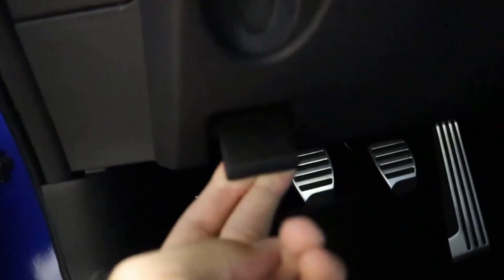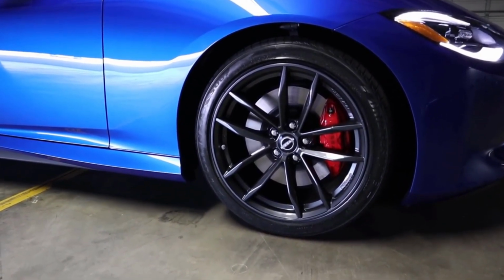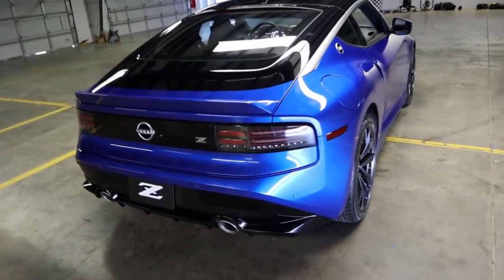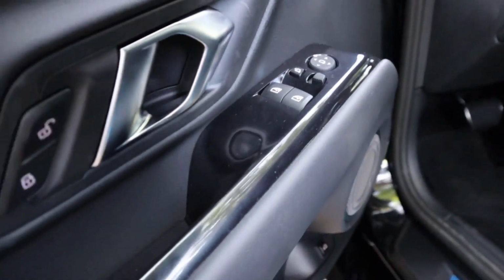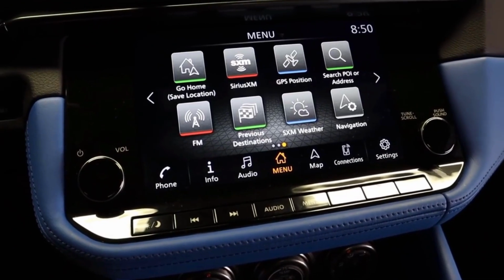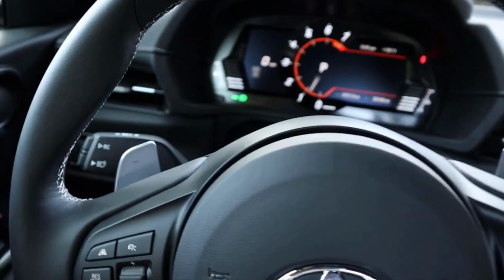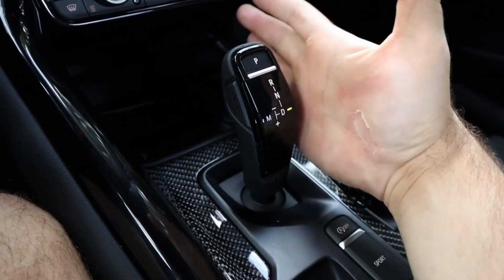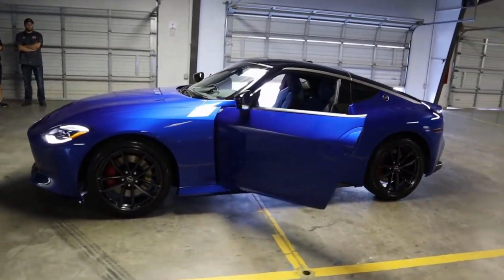2023 Nissan Z Vs Toyota Supra 3.0: Does Toyota Need To Play Catchup Now?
Today I compare the 2023 Nissan 400Z to a 2022 Toyota Supra 3.0!